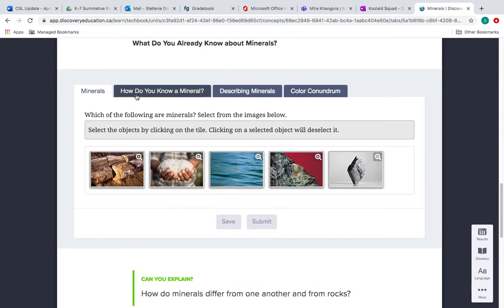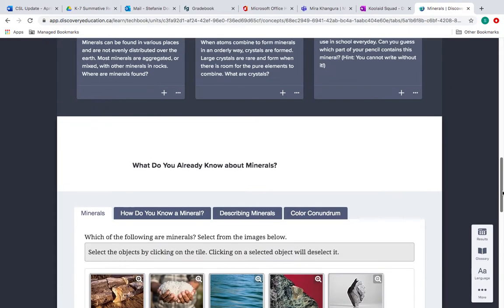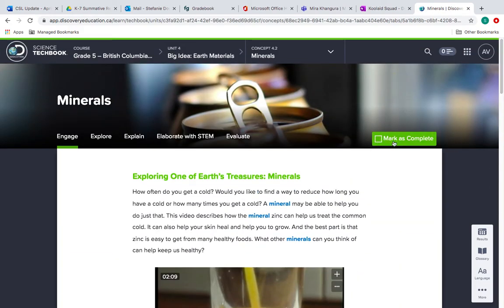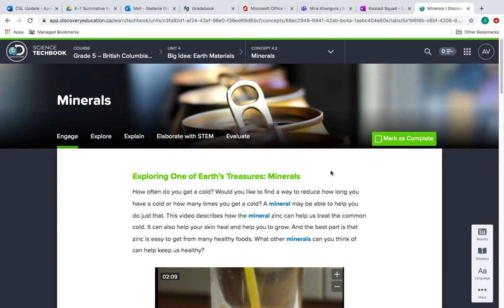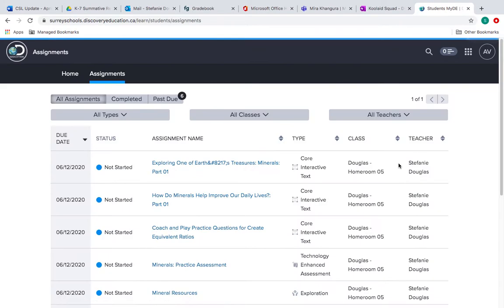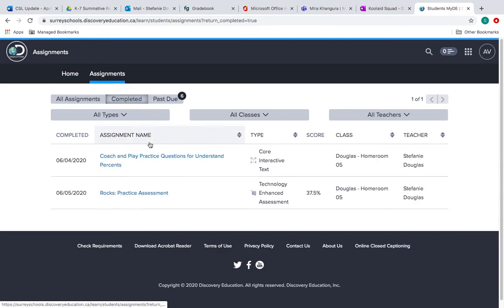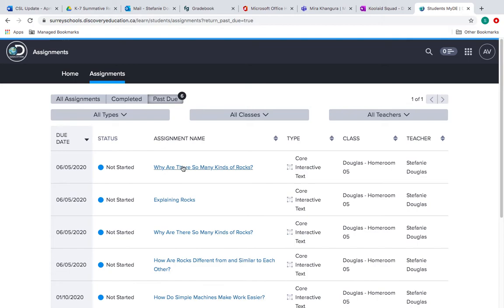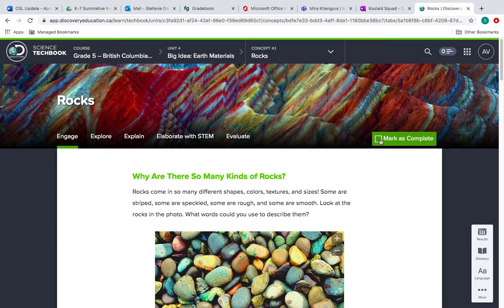Navigating assignments in Discovery Education